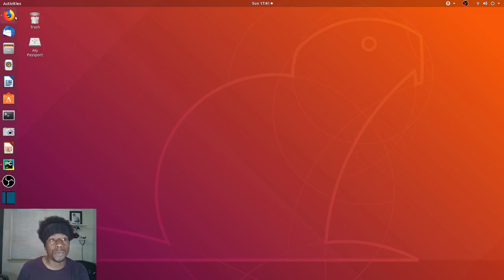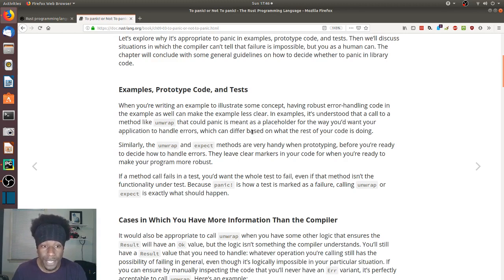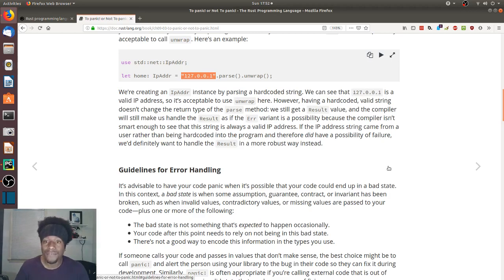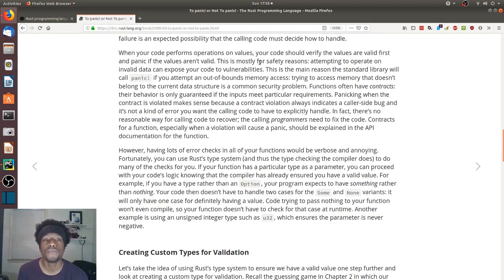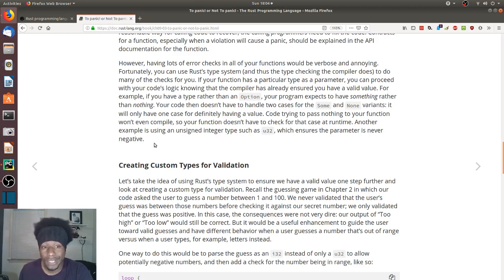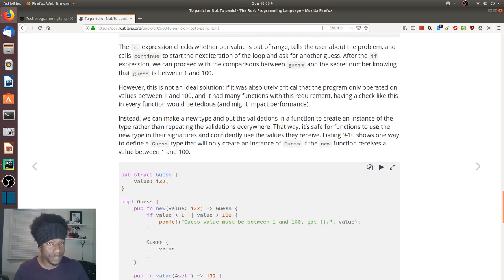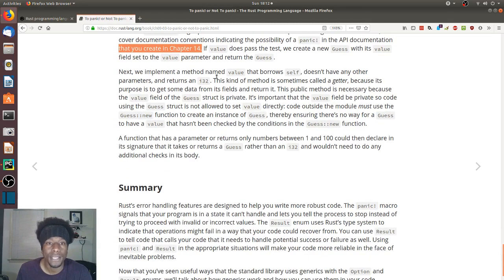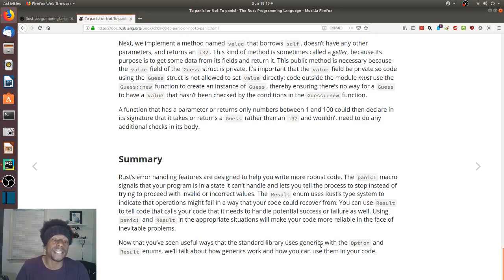Rust: Error Handling (When to panic!)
The is a continuation of "The Rust Programming Language" book. This video finishes off Chapter 9 with informing us on when we should you Panic and when we should use Result.